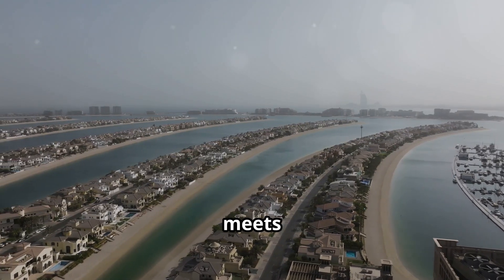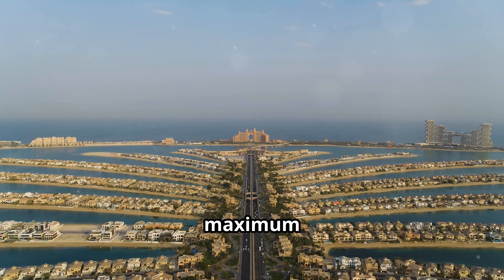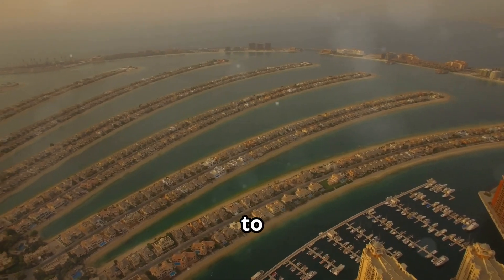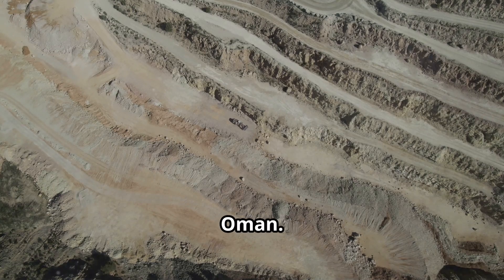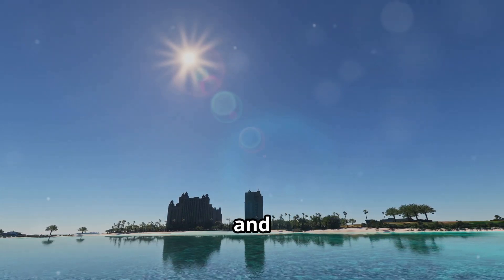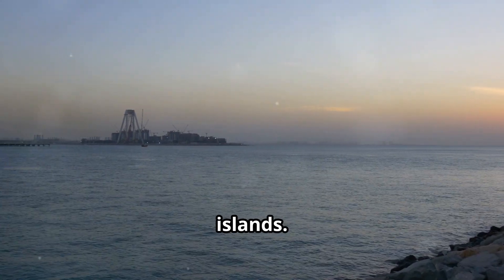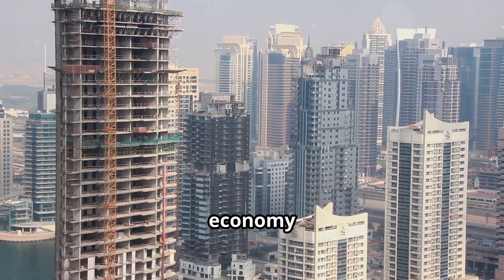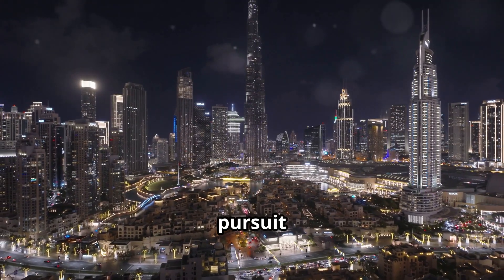How Engineers Built Dubai's Palm Jumeirah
Discover the incredible engineering behind Dubai's Palm Jumeirah in this fascinating video. Learn how engineers constructed this iconic man-made island in Dubai!